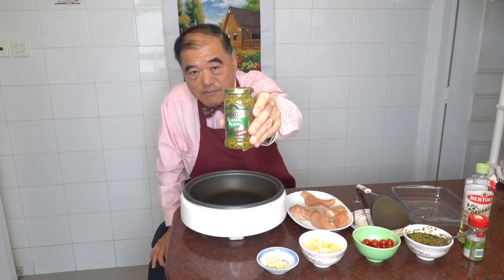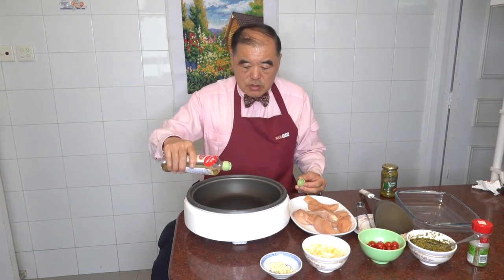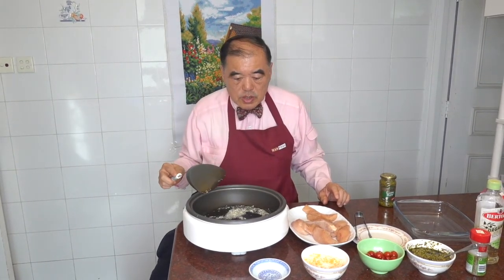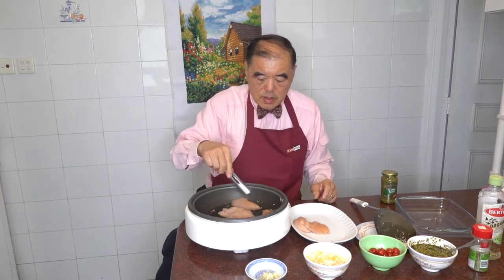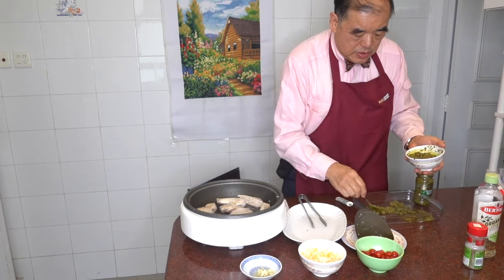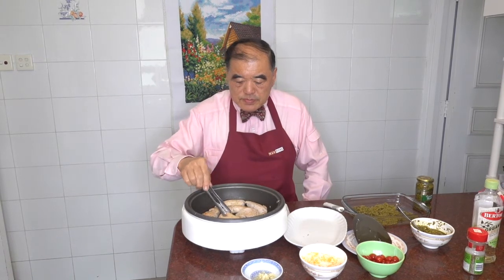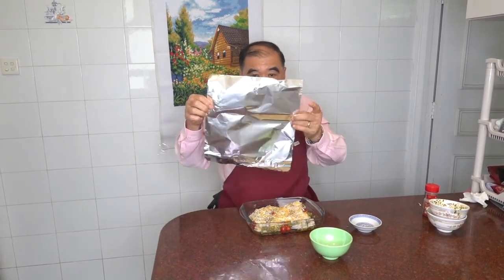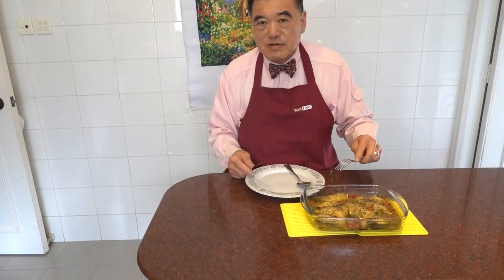【祛糖茶食譜】糖尿病飲食: 蘿勒青醬烤雞 - [Lowsutea Recipe] Diabetic Diet: How to Make Pesto Chicken with only 5g carbs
【祛糖茶食譜】糖尿病飲食: 蘿勒青醬烤雞 - [Lowsutea Recipe] Diabetic Diet: How to Make Pesto Chicken with only 5g carbs [ENG/CHI Bilingual - 中英雙語]

Ever wondering what snacks are suitable for people who has concern about blood sugar? This is what you are looking for! A 5g carb only Pesto chicken !

關注血糖人士適合什麼樣的小食呢？一起來動手做做這款**低碳水化合物**蘿勒青醬烤雞!

Ingredients:
Pesto sauce
Chicken breasts
Cherry tomatoes
Garlic
Butter
Cheese
Salt & pepper
Bake 375C for 25 minutes

關注我們的社交媒體, 了解更多祛糖茶及血糖控制相關資訊:

祛糖茶 LOWSUTEA - 純天然降血糖保健茶
= Camellia Treasures 華芳茶莊全球品牌 =
Healthy & Enjoyment of Quality Life